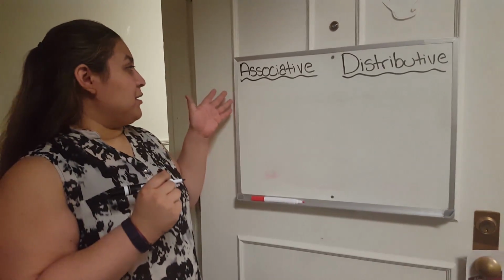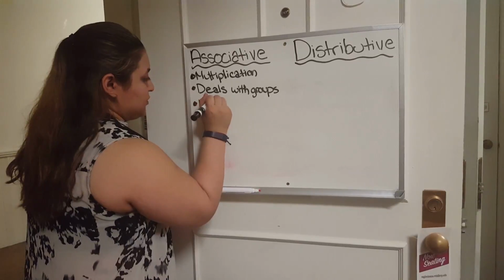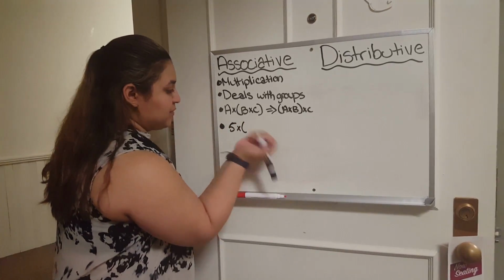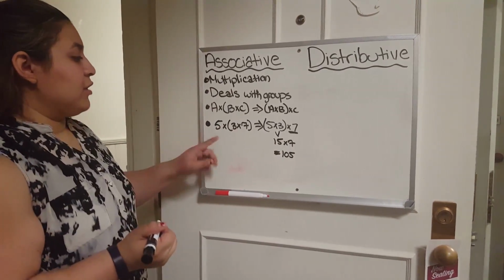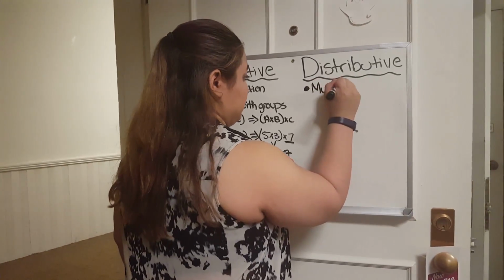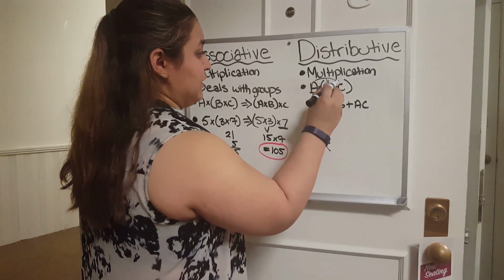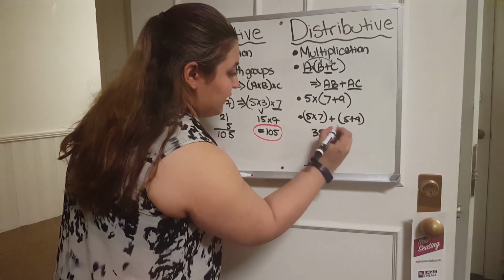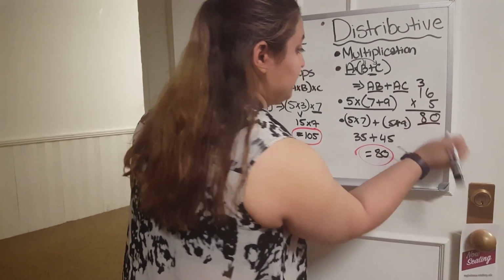Math Assignment 1